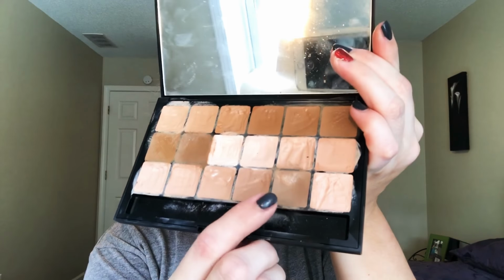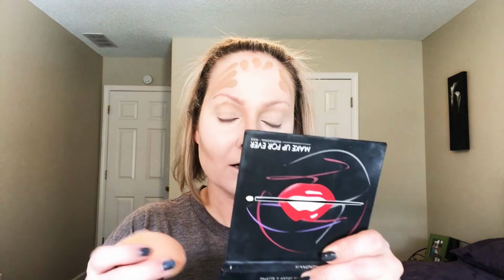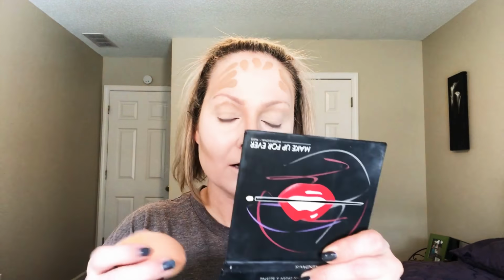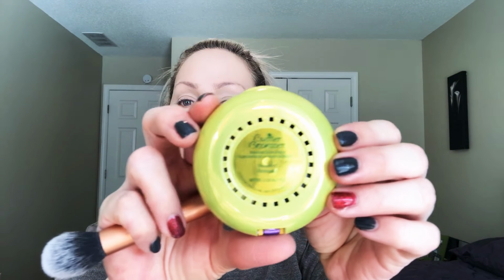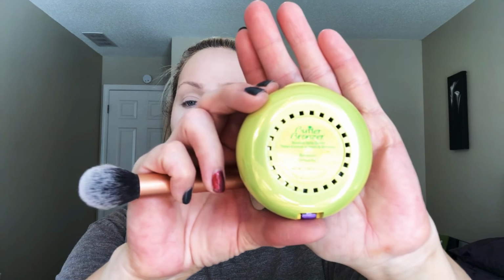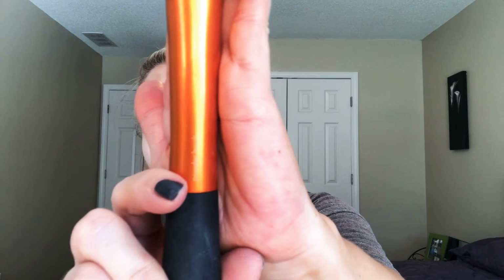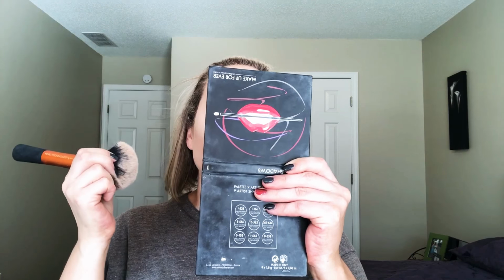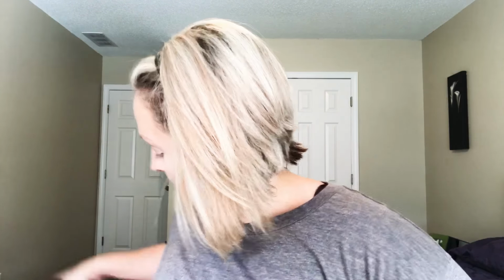Contouring 101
Hi, luvs! This video will give you step by step/ easy to follow contouring instructions. BTW..sorry about the lawn mowing in the back ground!😬